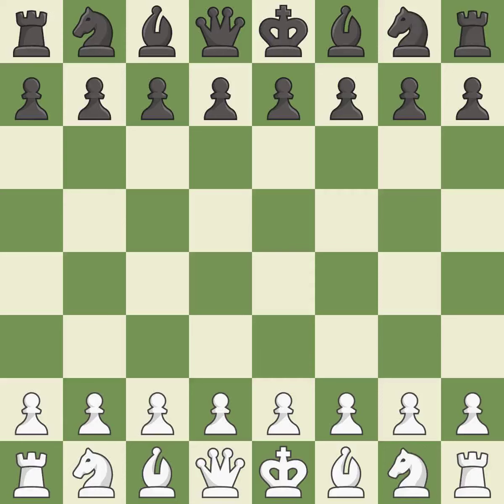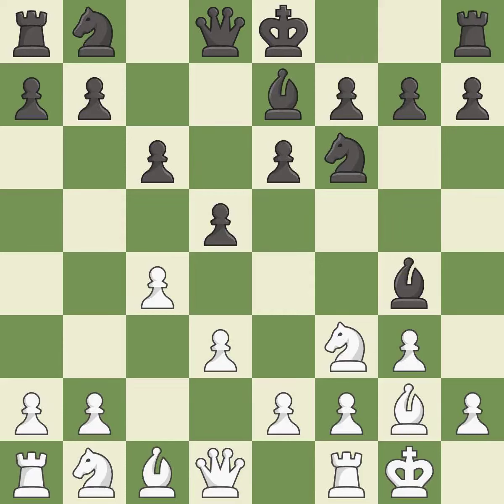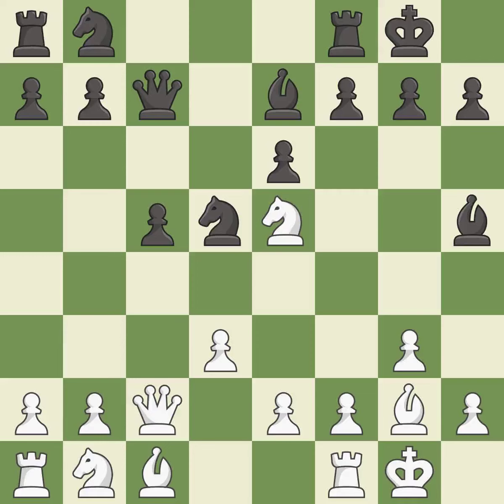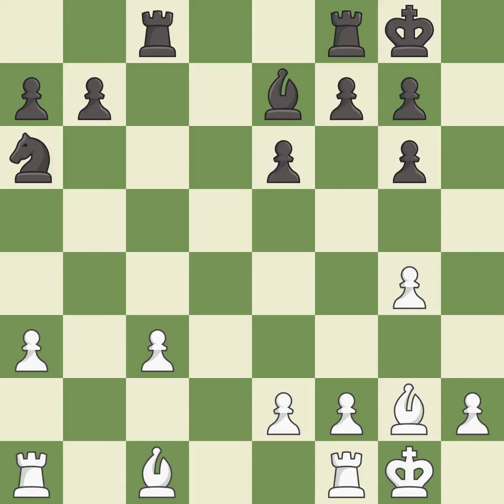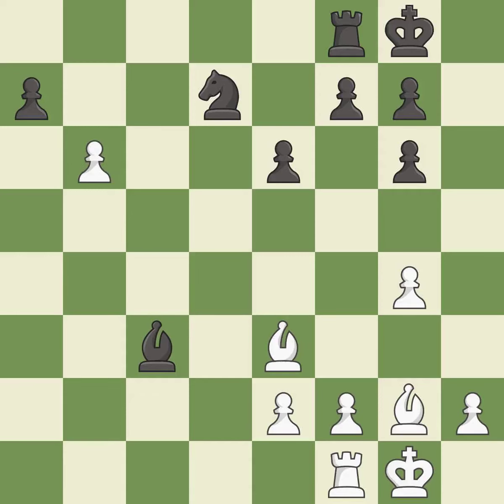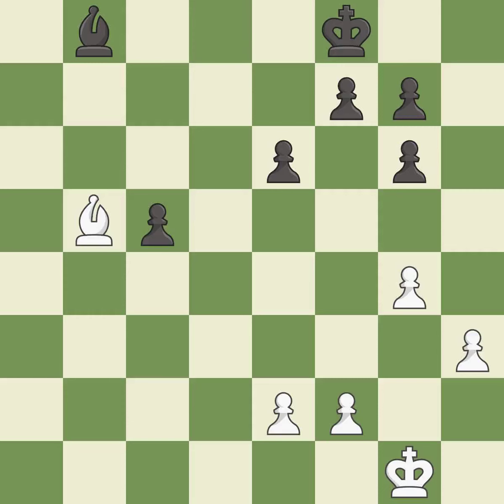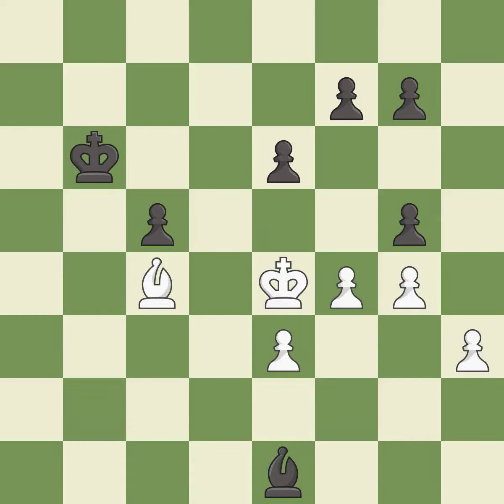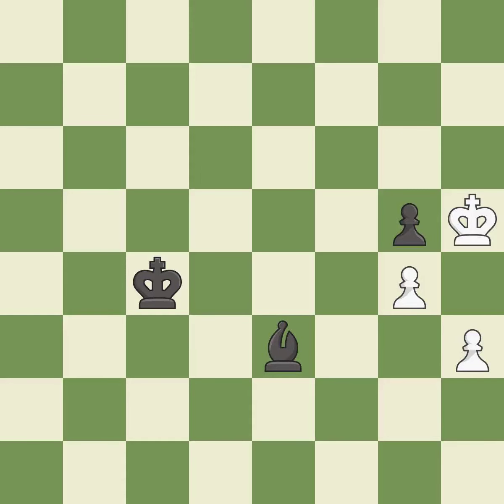White Esipenko, Andrey, Black Sibashvili, G.,Queen's Gambit Declined: 3.Nf3 Nf6 4.e3 c6, Event Somo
Queen's Gambit Declined: 3.Nf3 Nf6 4.e3 c6, Event Somov Memorial 2015, Site Kirishi RUS, Date 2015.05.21, Round 3.6, White Esipenko, Andrey, Black Sibashvili, G., Result 1/2-1/2, ECO D11, WhiteElo 2350, BlackElo 2361, PlyCount 113, EventDate 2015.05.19, EventType tourn, EventRounds 11, EventCountry RUS, EventCategory 4, Source Mark Crowther, SourceDate 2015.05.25